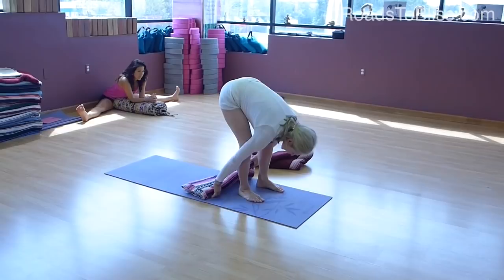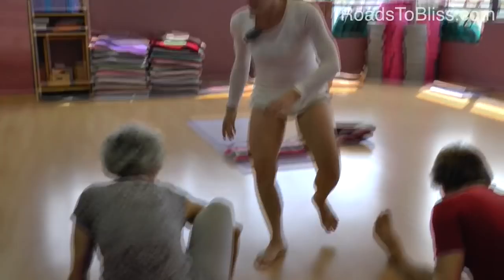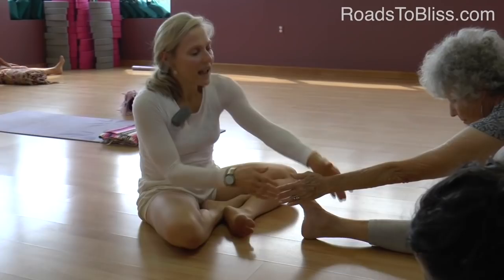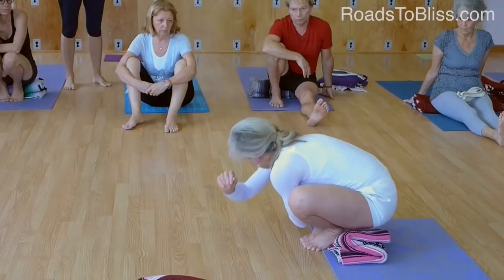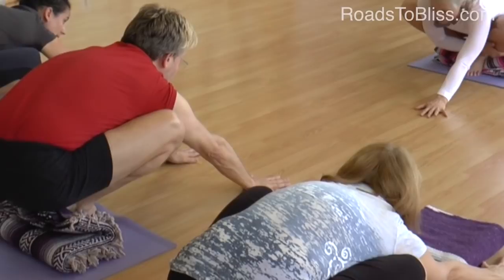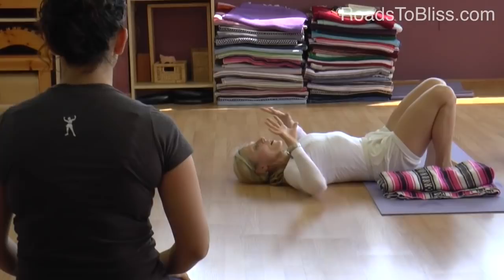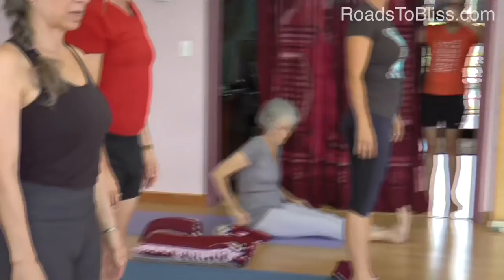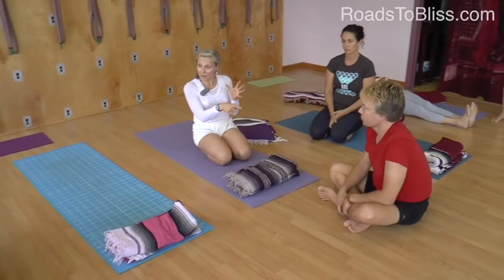Marichyasana 1/Bakasana with Carrie Owerko (Iyengar Yoga Principles #5)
Enjoy the teachings of Carrie Owerko. This is the last one of a series we did in 2014. There will be more with Carrie in 2015, including a fascinating conversation with Rosa Santana.